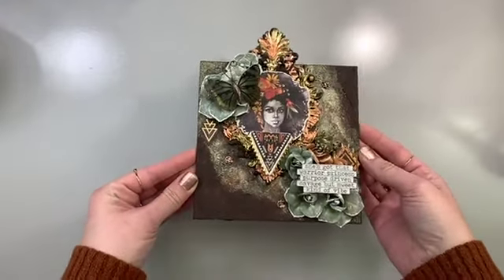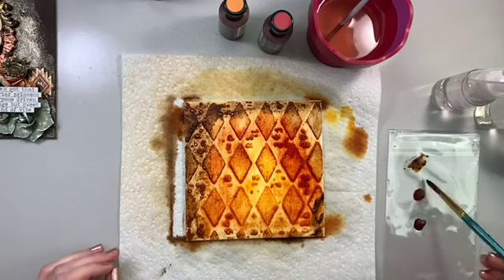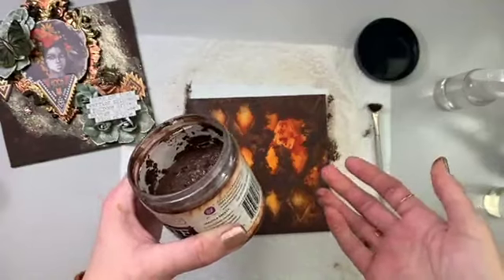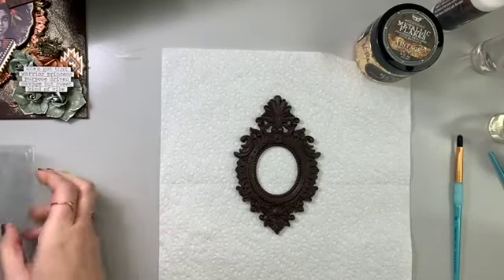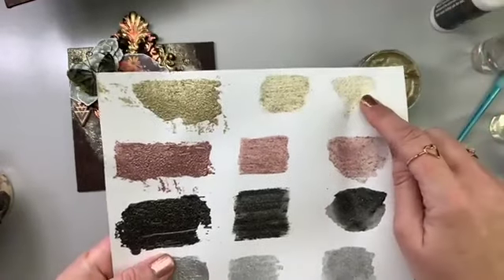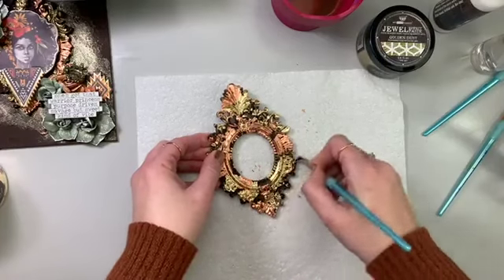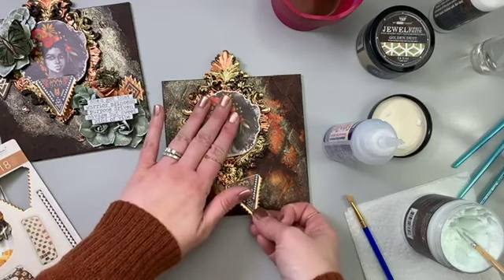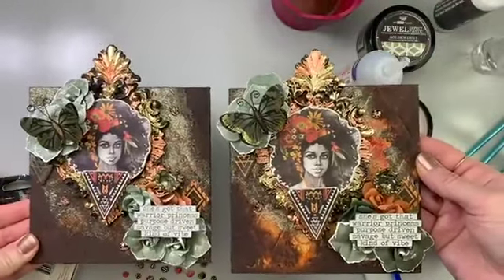Diamond Collection with Shannon | Live